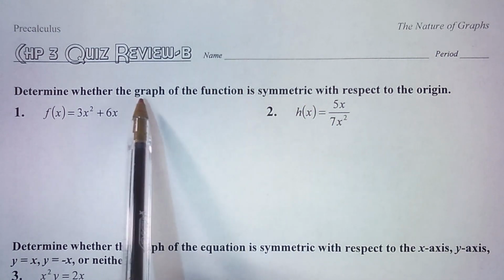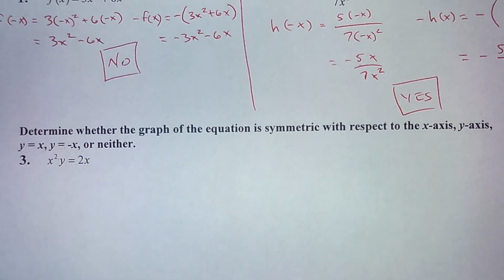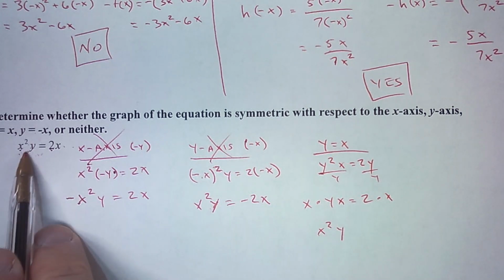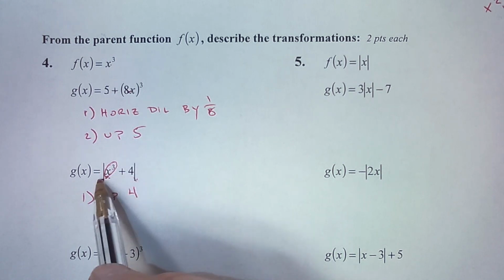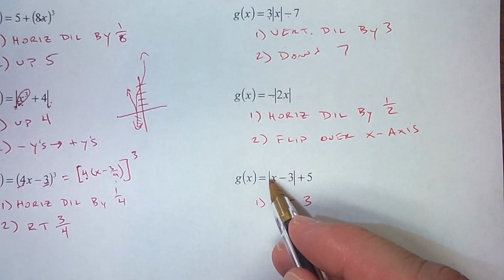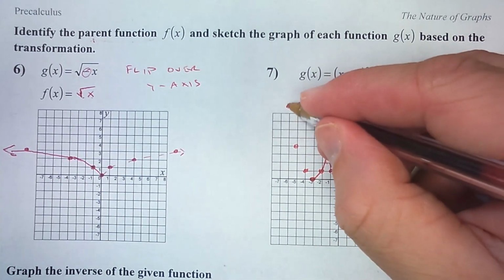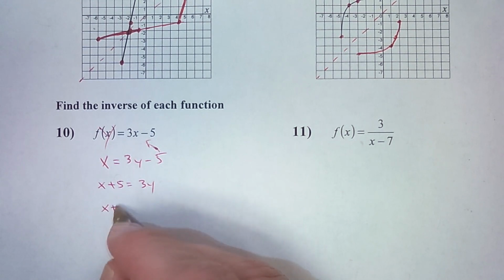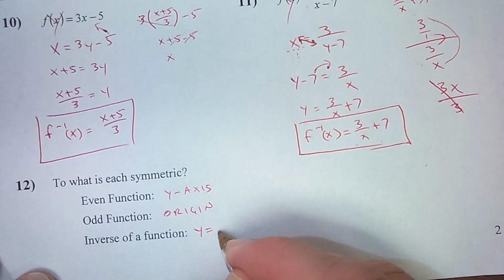Symmetry, Transformations & Inverse Functions (Pre-Calculus 3.1, 2, 4 Review b)